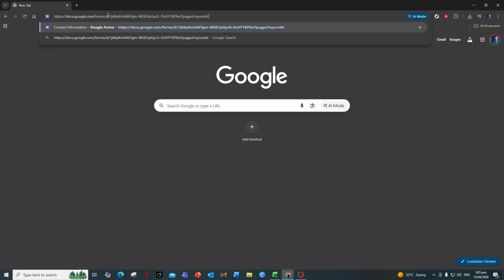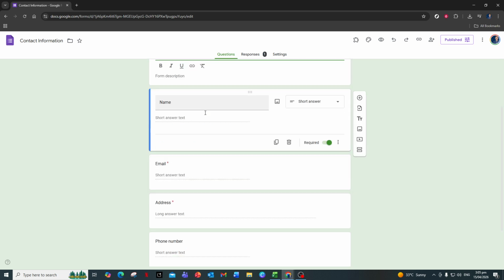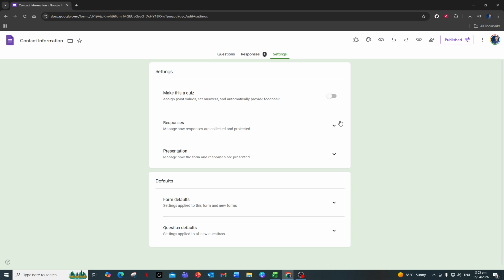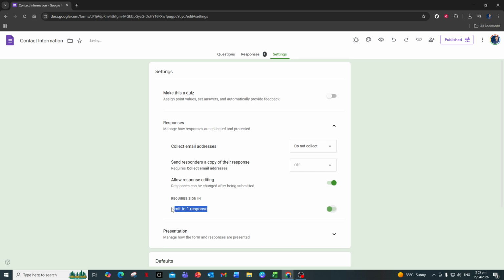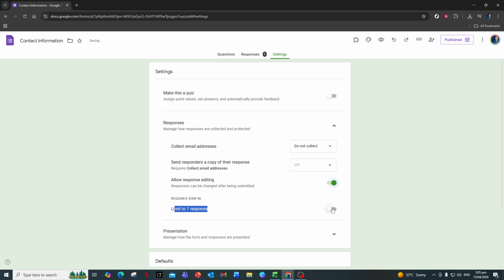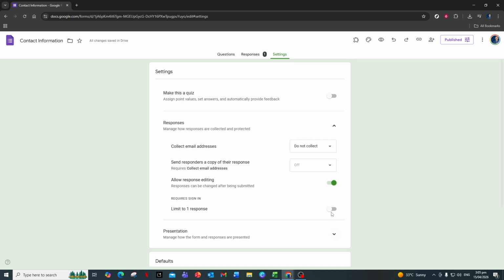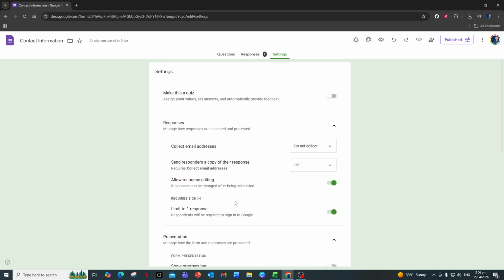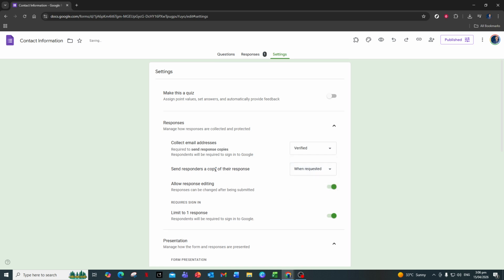How to give access to google forms (Latest Update)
How to give access to google forms

Learn how to give access to Google Forms quickly and easily! In this tutorial, I’ll show you how to share your form with others, control permissions, and allow responses the right way. Whether you want people to view, edit, or submit answers to your form, this step-by-step guide covers everything you need.

You’ll also learn how to generate a shareable link, add collaborators, and manage who can access your Google Form. Perfect for students, teachers, businesses, and anyone using online forms for surveys, quizzes, or registrations.

In this video, you will learn:
• How to share a Google Form link
• How to allow others to respond
• How to give editing access to collaborators
• How to manage permissions and privacy settings

This method works on desktop and mobile using your Google account. No extra tools or downloads needed!